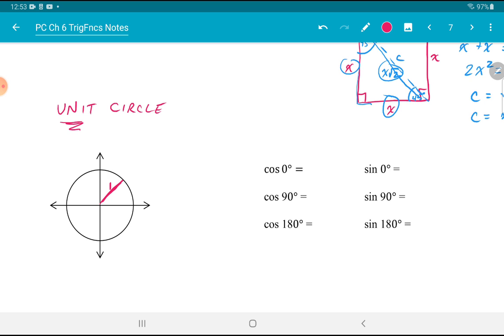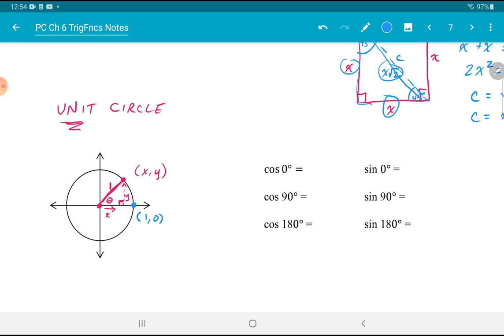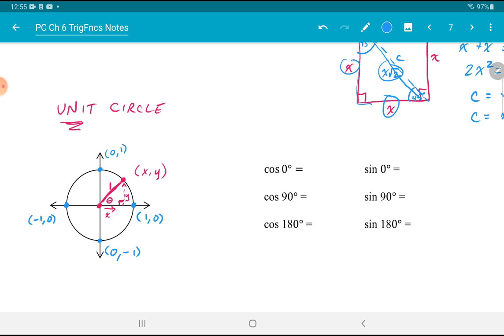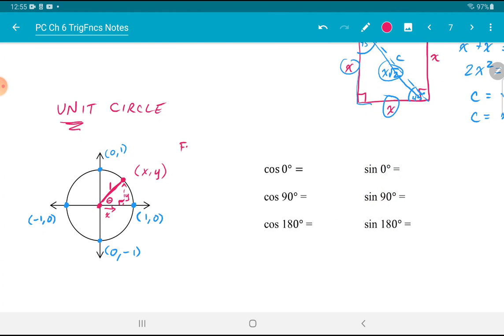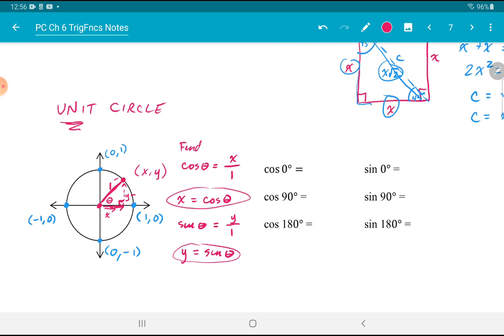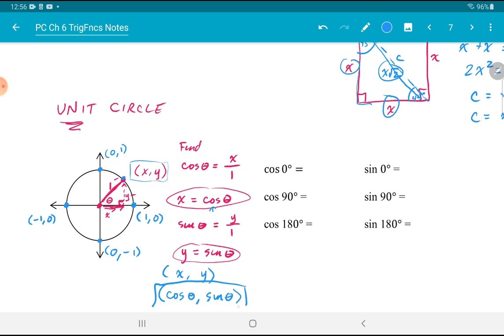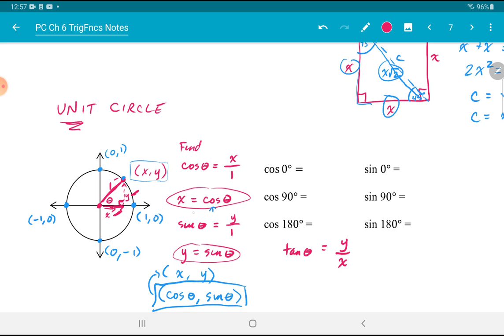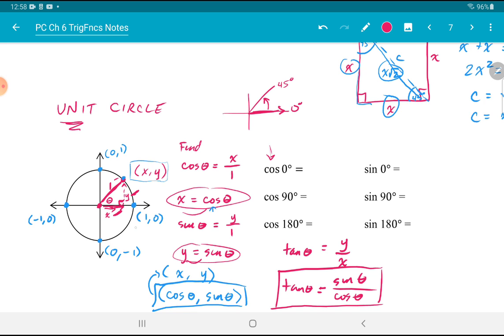6.2.2: the unit circle